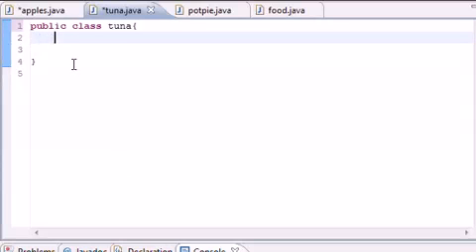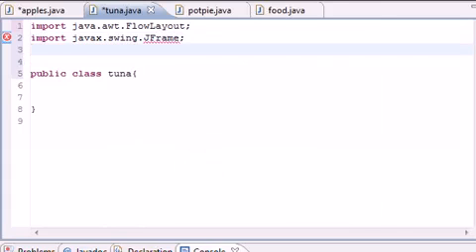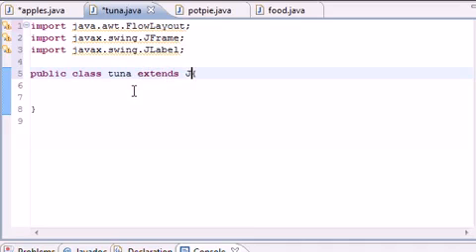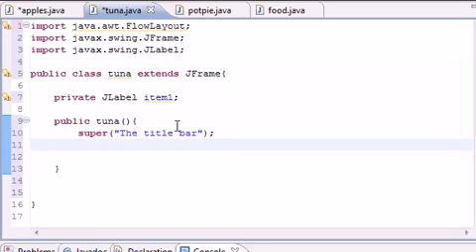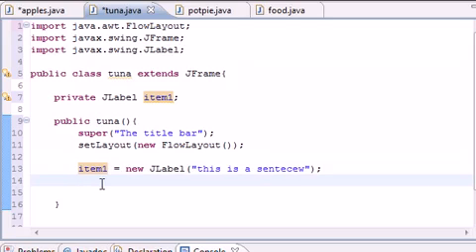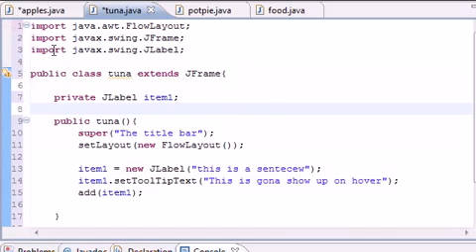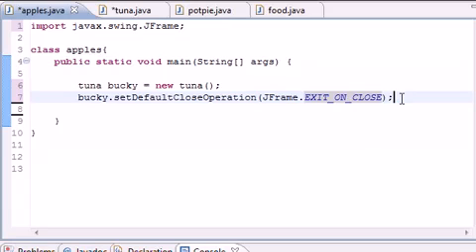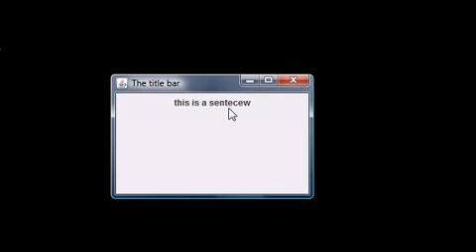Java Programming Tutorial 51 GUI with JFrame